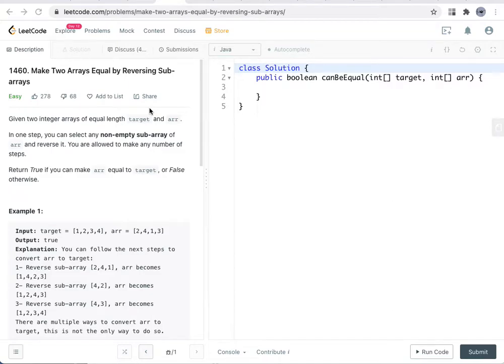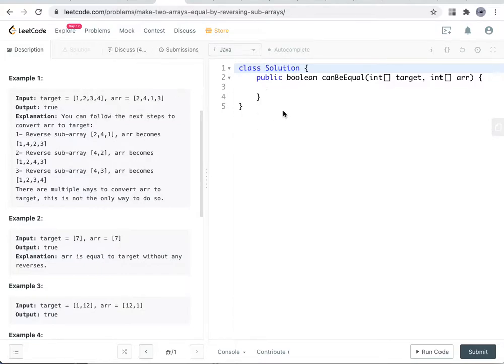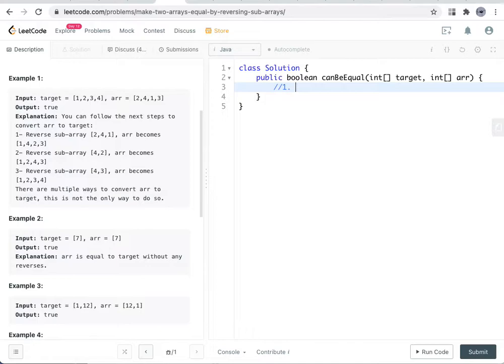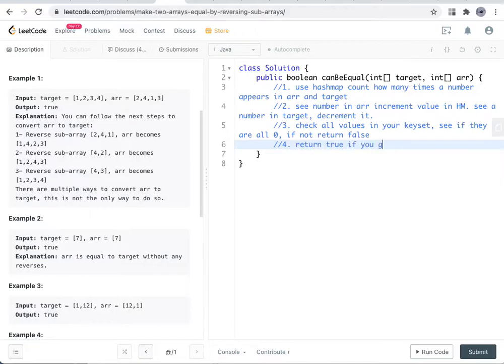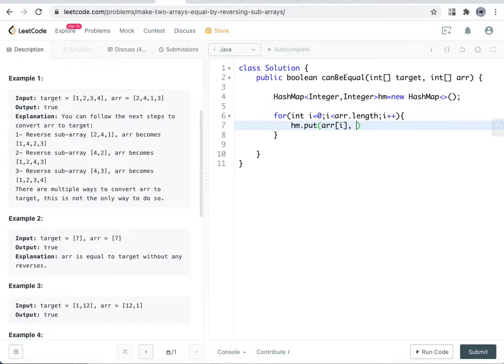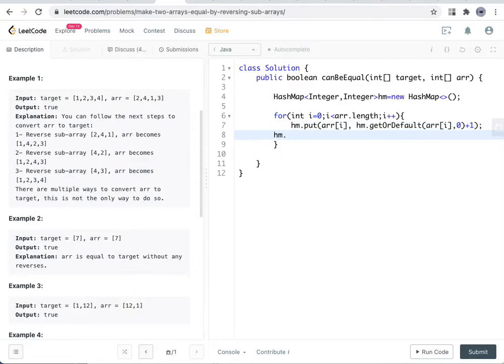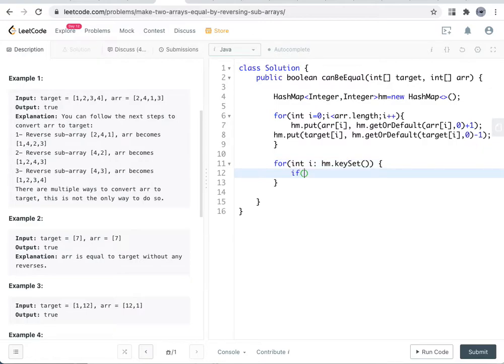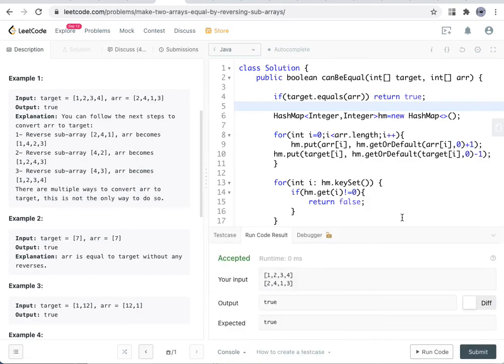Make Two Arrays Equal by Reversing Sub-arrays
Given two integer arrays of equal length.

In one step, you can select any non-empty sub-array of arr and reverse it. You are allowed to make any number of steps.

Return True if you can make arr equal to target, or False otherwise.